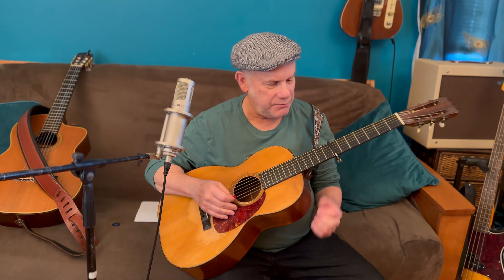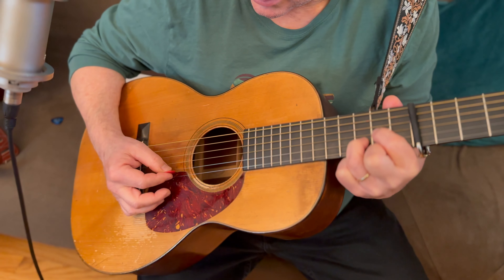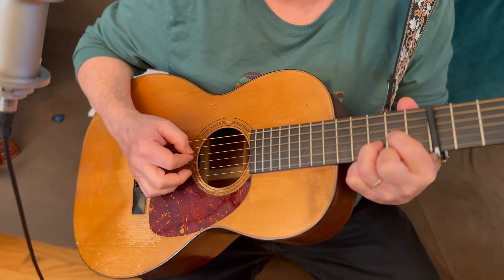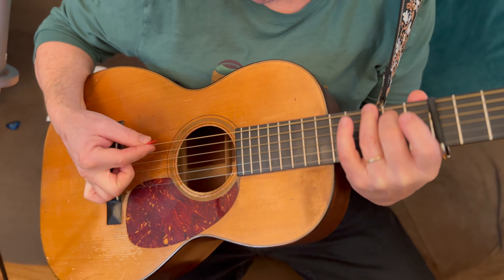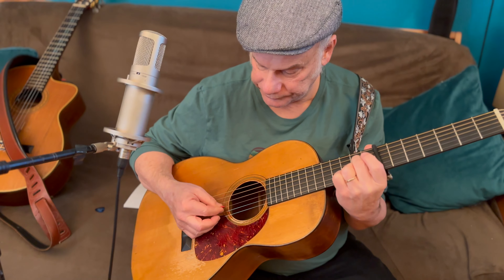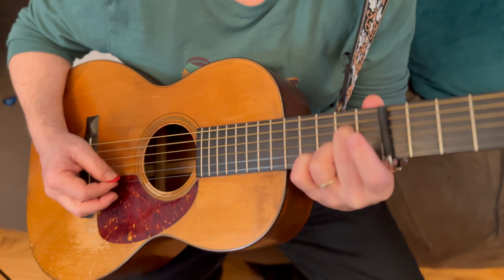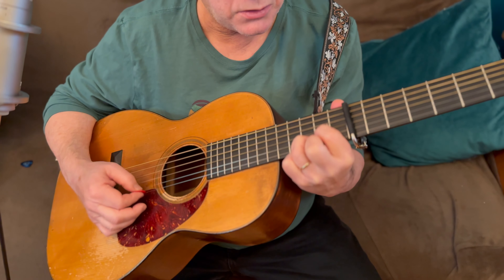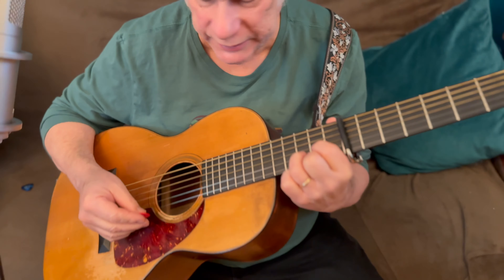How To Play Acoustic Guitar #17: "Here Comes The Sun" (Beatles)(George Harrison): Joe Belmont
This makes a FUN song to play..it's worth the effort to learn this one.